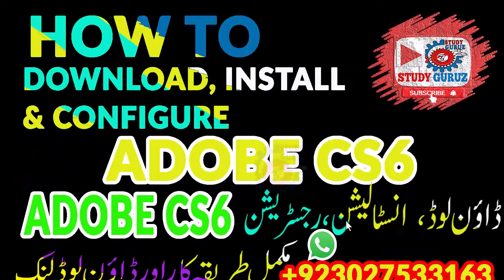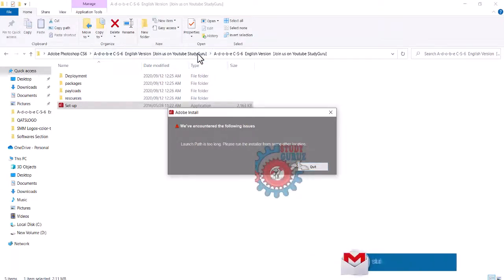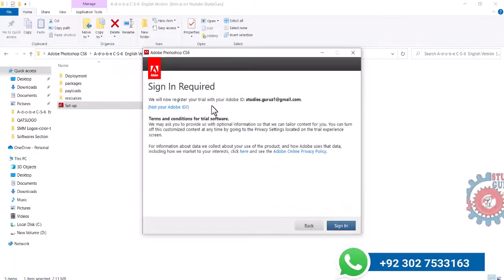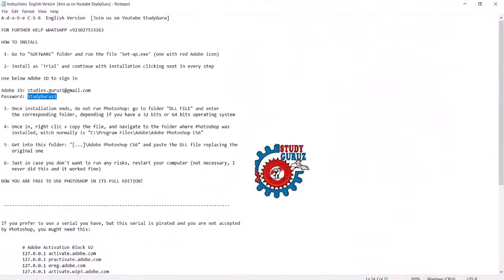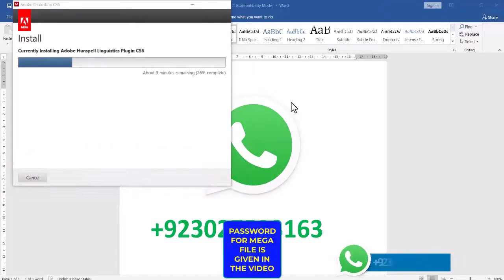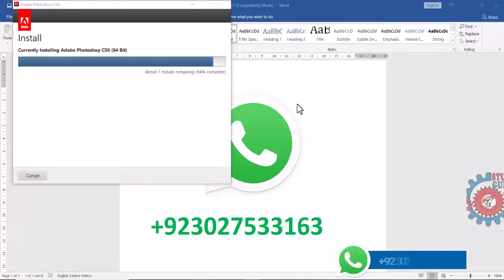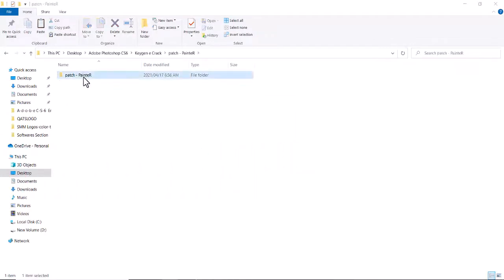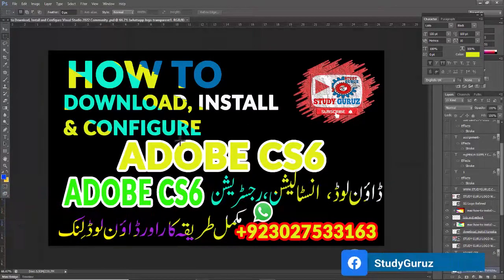How to Download, Install Adobe CS6 -Stuy Guruz Software Series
Adobe Photoshop full, Adobe cs6
1. SOFTWARE: ℍ𝕠𝕨 𝕥𝕠 𝔻𝕠𝕨𝕟𝕝𝕠𝕒𝕕 , 𝕀𝕟𝕤𝕥𝕒𝕝𝕝 A-D-O-B-E C-S-6 𝔽𝕦𝕝𝕝 𝕍𝕖𝕣𝕤𝕚𝕠𝕟 for Free
2. DOWNLOAD LINKS

3. HOW TO DOWNLOAD, INSTALL AND USE SOFTWARE

1. DONWLOAD ALL ZIP FILES FOR SOFTWARE FROM ANY ONE OF ABOVE LINKS IN A SINGLE FOLDER
2. EXTRACT ALL ZIPPED PARTS (8) INTO SAME FOLDER USING THE PASSWORD █▓▒░░ᅳPASSWORD IS GIVEN IN THE VIDEOᅳ►░░▒▓█
Note: don't forget to disconnect internet first or block program throuhg windows firewall
3. Disable antivirus if needed [Mostly it's not needed as just ignore any warning from your antivirus as even this trusted program packed with one of compression tool can be erroneously detected as a virus, something know as a "FALSE POSITIVE".
4. Install Program █▓▒░░ᅳWATCH VIDEO FOR GUIDLINES░░▒▓█

4. SOME OTHER SOFTWARES
WATCH THE STUDY GURUZ CHANNEL FOR VIDEOS & FOLLOW PROCEDURE TO DOWNLOAD, INSTALL AND CRACK THE FULL VERSION OF THE SOFTWARE

5. █▓▒░░  ❚█══MUST HAVE SOFTWARES FOR FREELANCERS, STUDENTS, COMPUTER USERS══█❚░░▒▓█
All the Freelancers, students, Professional Users, must keep their computers loaded with following software to make most out of their computer work and do the most of the data processing tasks more efficiently.

𝐌𝐒 𝐨𝐟𝐟𝐢𝐜𝐞,
𝐌𝐒  𝐕𝐢𝐬𝐢𝐨,
𝐀𝐝𝐨𝐛𝐞 𝐀𝐜𝐫𝐨𝐛𝐚𝐭 𝐑𝐞𝐚𝐝𝐞𝐫 𝐗𝐈
𝐏𝐃𝐅 𝐩𝐚𝐬𝐬𝐰𝐨𝐫𝐝 𝐑𝐞𝐦𝐨𝐯𝐞𝐫
𝐌𝐚𝐭𝐡𝐭𝐲𝐩𝐞,
𝐃𝐞𝐯 𝐂++,
𝐒𝐜𝐫𝐞𝐞𝐧 𝐑𝐞𝐚𝐝𝐢𝐧𝐠 𝐒𝐨𝐟𝐭𝐰𝐚𝐫𝐞 𝐀𝐛𝐛𝐲 𝐅𝐢𝐧𝐞-𝐫𝐞𝐚𝐝𝐞𝐫,
𝐖𝐢𝐧𝐫𝐚𝐫,
𝐀𝐝𝐨𝐛𝐞 𝐏𝐒 𝐨𝐫 𝐂𝐒,

This program is provided "AS IS" without any warranty, either expressed or
implied, including, but not limited to, the implied warranties of
merchantability and fitness for a particular purpose. We take no responsibility
for any damage that may unintentionally be caused through its use.
We're just facilitators and doing this for recreation/hobby. You can use it for
evaluation purposes ONLY.
THE MATERIAL IS SOLELY MADE FOR STUDY/ACADEMIC PURPOSES AND UPLOADER IS NOT RESPONSIBLE FOR ITS MISUSE.

6. FEEDBACK & CONTACT